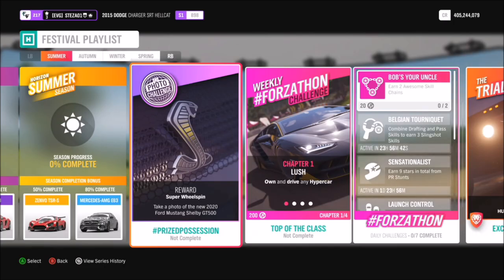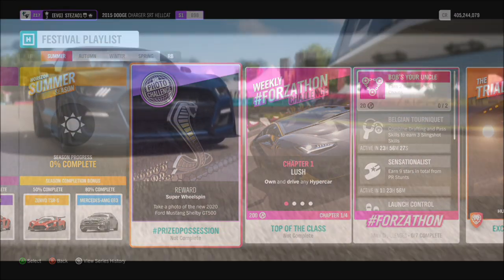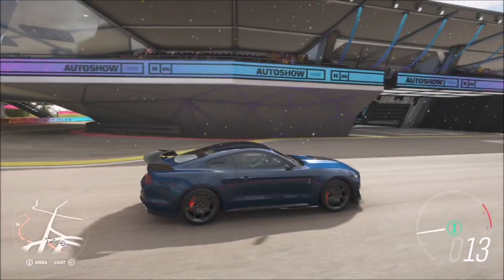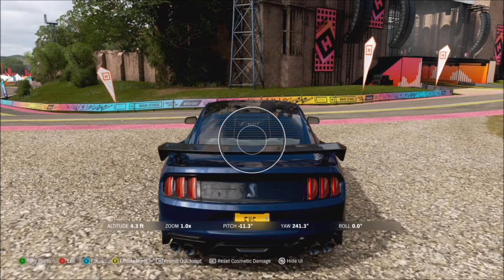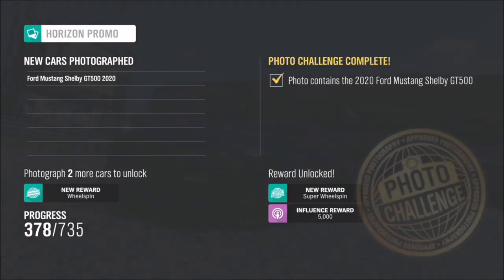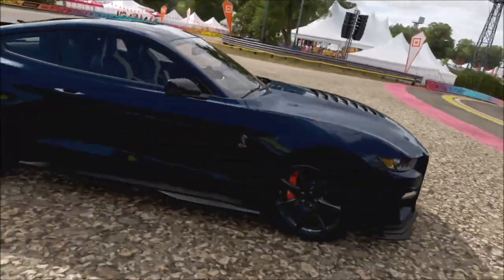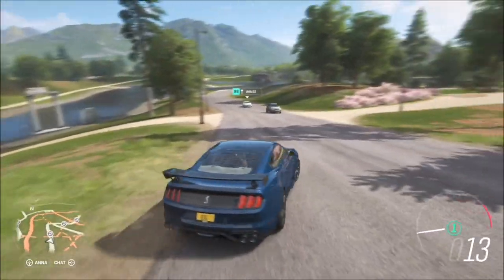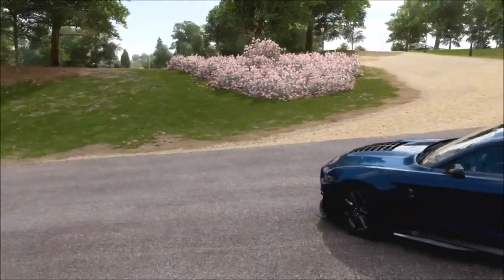Forza Horizon 4 - Photo Challenge Guide Week 61 - PRIZEDPOSSESSION 2020 Shelby GT500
Week 61's photo challenge wants you to take a photo of the 2020 Ford Mustang Shelby 500.